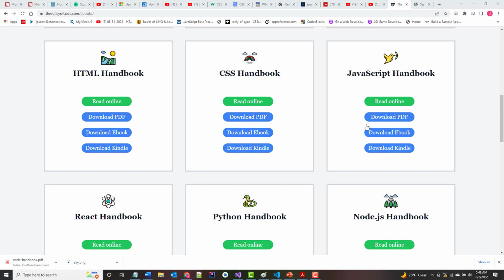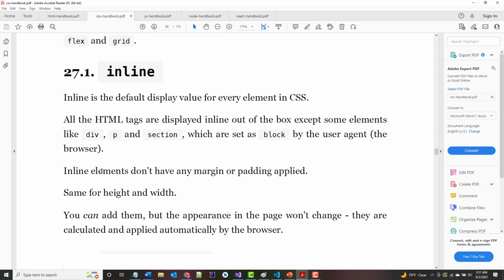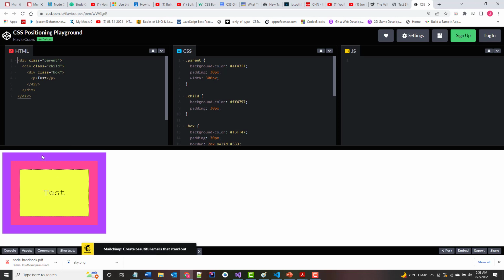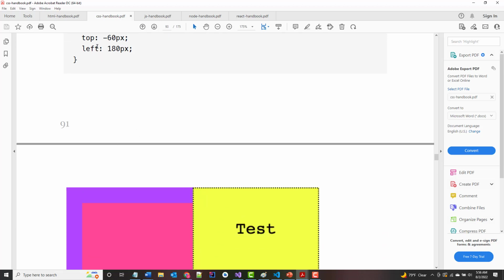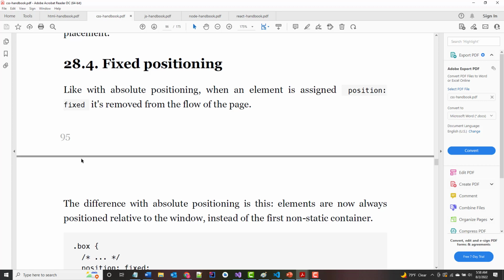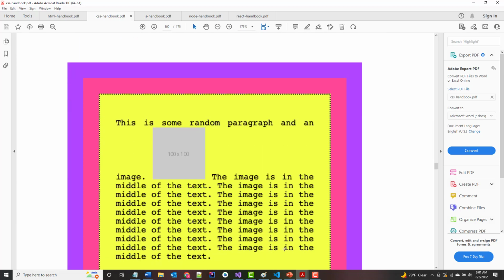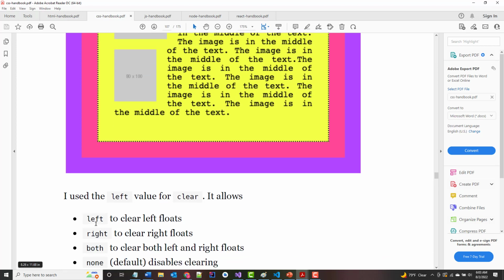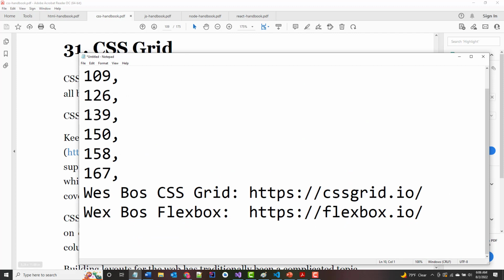AWD1111 - CSSReview - Part06